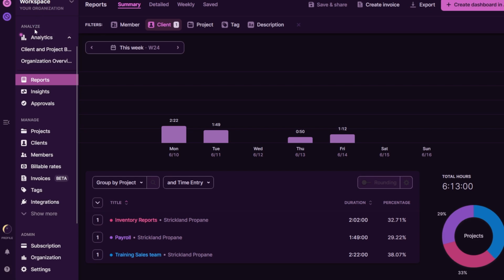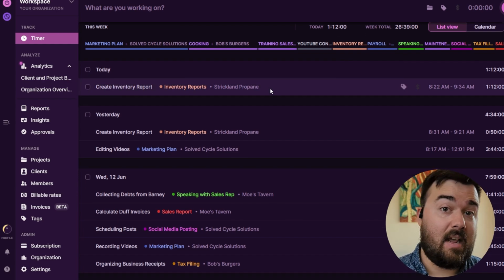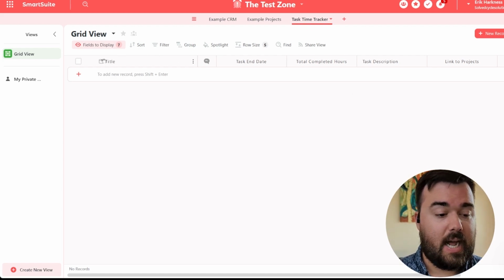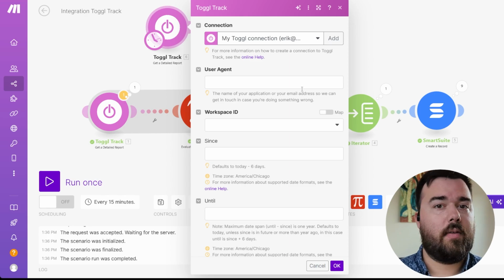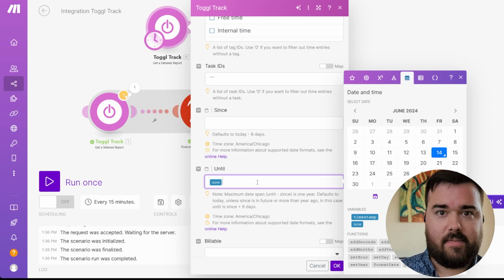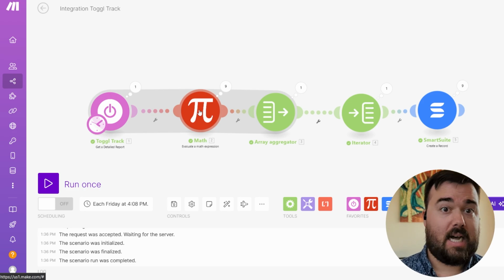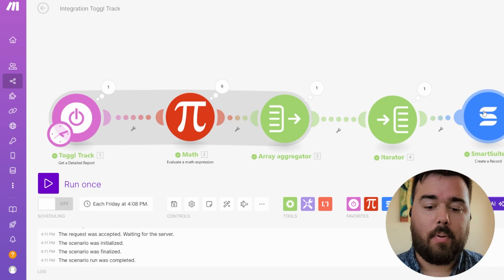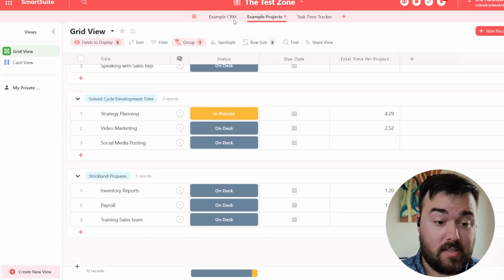Save Time on Time Reporting: Automating Toggl Data with Make.com & SmartSuite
Stop wasting time on manual time tracking! Let’s automate it. Book your free consultation and see how much time you can save with no-code tools like Toggl and SmartSuite:

Are you spending too much time tracking hours and pulling reports manually? In this video, we’ll show you how to automate your time tracking and reporting processes by integrating Toggl with SmartSuite using Make.com. I’ll walk you through extracting data from Toggl, building an automated workflow, and ensuring you get the critical information you need instantly. Imagine automatically pulling up billable hours, client reports, and employee time without the headache of manual entry.

If you're ready to save hours each week, streamline your operations, and grow your business without adding more stress, this tutorial is for you.

Here’s what we’ll cover:

    - How to Extract Time Data from Toggl
    - Setting Up Automation with Make.com
    - Integrating Time Reports into SmartSuite

By the end of this video, you’ll have a fully automated time tracking system that will save you hours each week, helping you focus on what really matters—growing your business.

*Timestamps*

00:00 - Introductions
02:16 - What is Toggl?
04:43 - The goal of this automation process
05:33 - SmartSuite Database setup
05:59 - Building a Solution in SmartSuite
06:17 - Understanding the Make automation build
10:03 - Formatting Time Collection in Toggl Module
12:53 - Converting Milliseconds into Minutes
14:39 - Extracting all time values from Array
15:14 - Avoid this info mapping error!
16:04 - Proper mapping of data into SmartSuite
16:56 - First test and fixing error
18:03 - Final test
18:48 -  Reach out to get more help!

*Who’s Solved Cycle Solutions?*

I’m Erik Harkness, an automation specialist with a passion for helping business owners and service providers streamline their workflows and save time. I started with simple automations using tools like ConvertKit and ActiveCampaign, which led me to build more advanced workflows with platforms like Zapier. Over the past two years, I’ve focused on Make.com and SmartSuite to bring even more powerful automations to my clients.

With 5 years of experience in automating tasks, building websites, and improving processes, I’ve worked with businesses to take mundane, time-consuming tasks off their plates and let them focus on growth. Whether it’s automating finances, sales, or analytics, I use tools like Make.com, SmartSuite, Fillout, Airtable, and ChatGPT to create solutions that save hours each week.

I’m not here to promise millions, but I can guarantee one thing: you’ll get your time back. That’s the real value of automation—freeing you up to focus on what matters most.

I’m always up for a challenge and ready to help!

*Got Automation Questions?*
Drop them in the comments and I’ll tackle them in the next video!